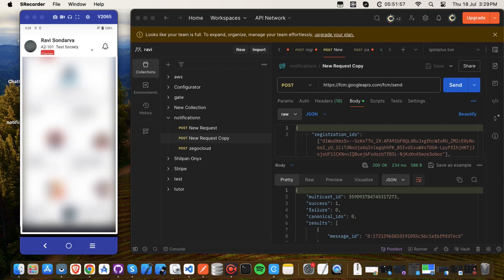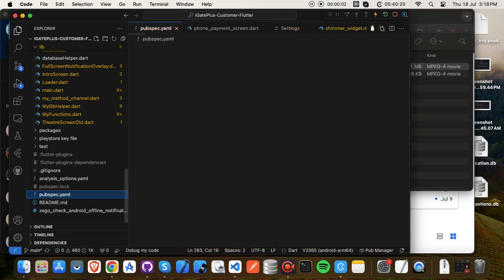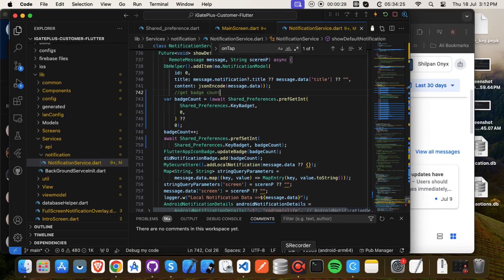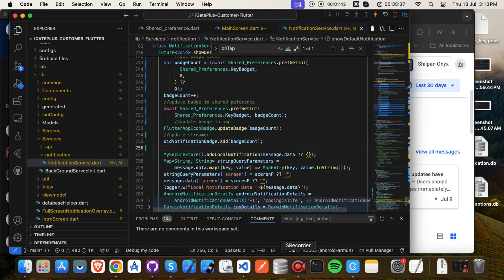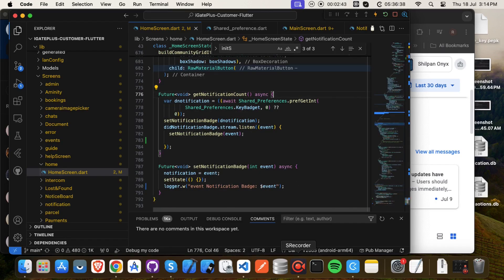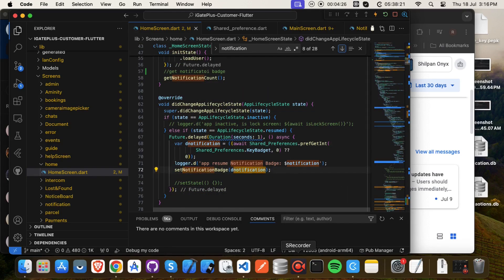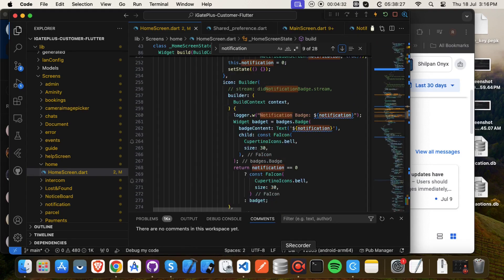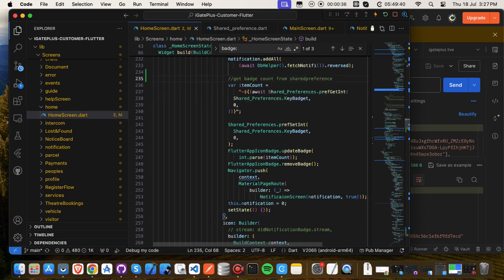Add badge number to flutter app icon | Firebase Notification | Package Explore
In this detailed tutorial, learn how to add a badge number to your Flutter app icon using the Flutter Dynamic Icon package. We'll guide you through the entire process, from setting up the package to implementing badge notifications, enhancing your app's user experience. Perfect for developers looking to add a professional touch to their apps, this video covers all you need to know to dynamically update icon badges based on notifications or other criteria. Join us and take your Flutter development skills to the next level!